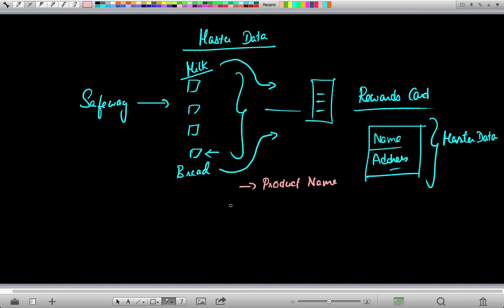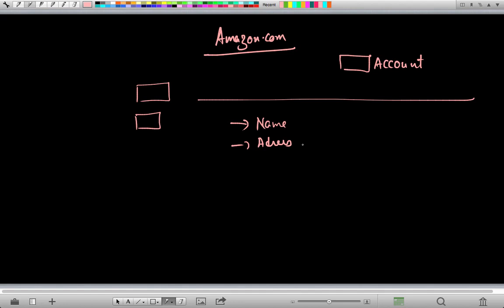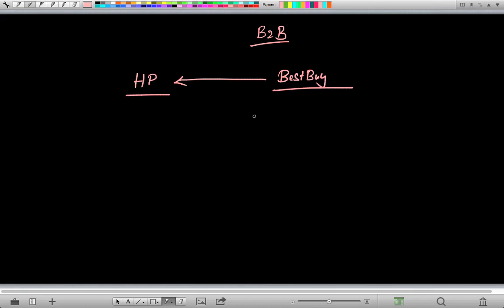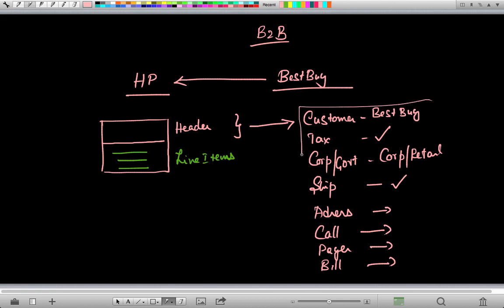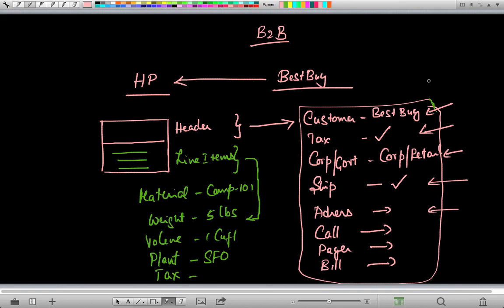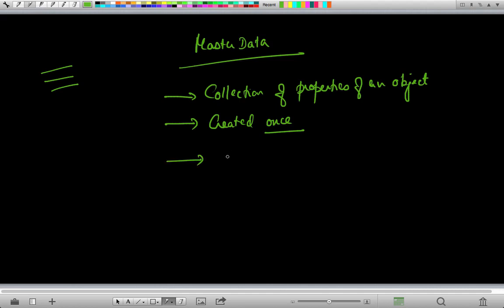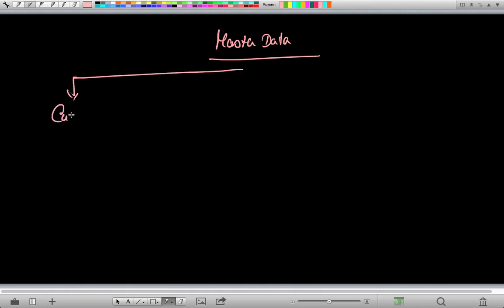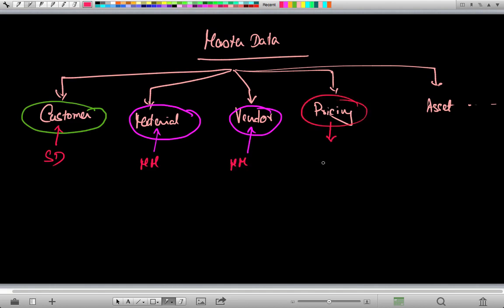SAP SD Master Data Overview UNIT0